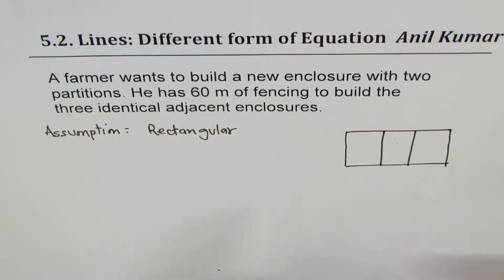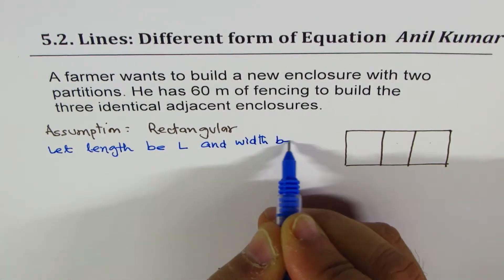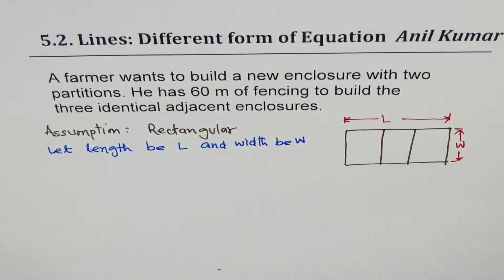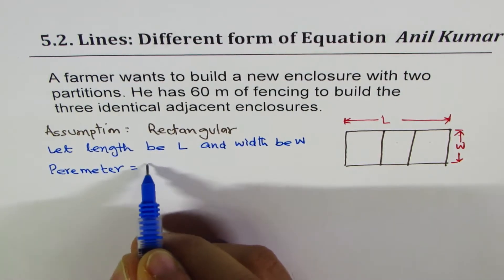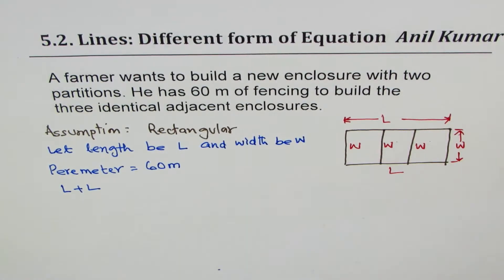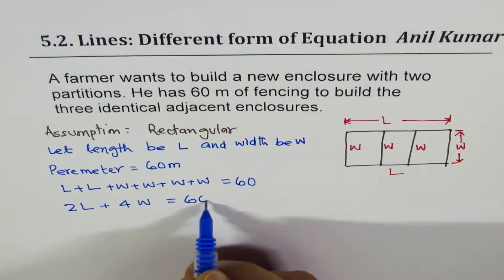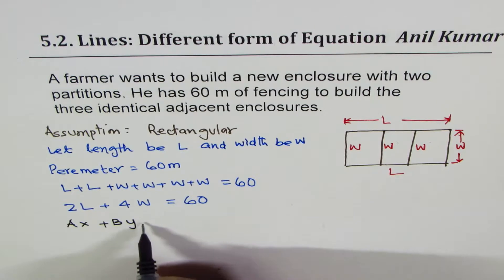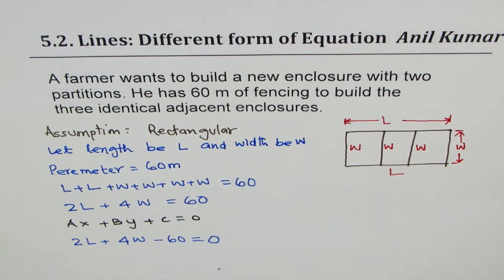Farmer has 60 m fence for three enclosures Find dimensions for maximum area Linear Application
Test questions on parallel and perpendicular lines and different conditions.